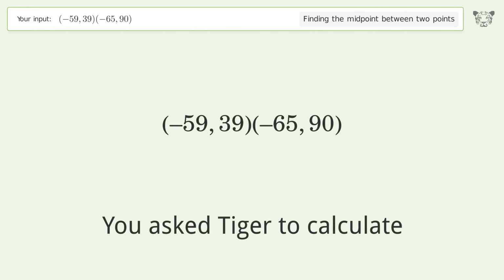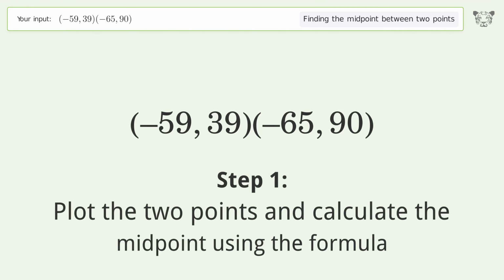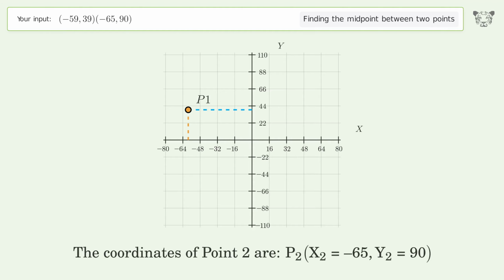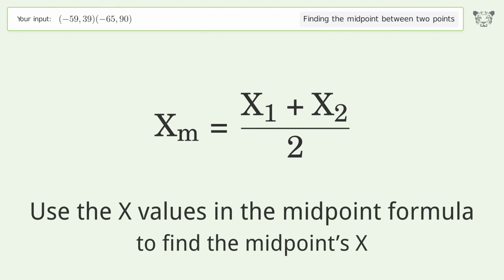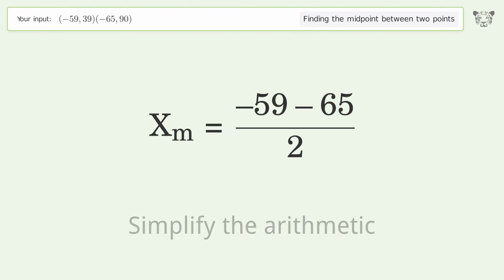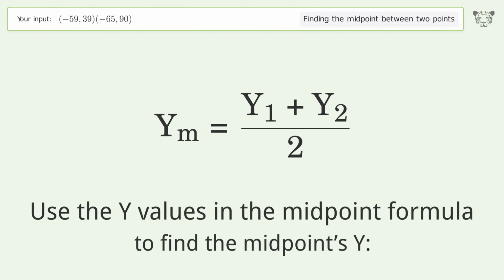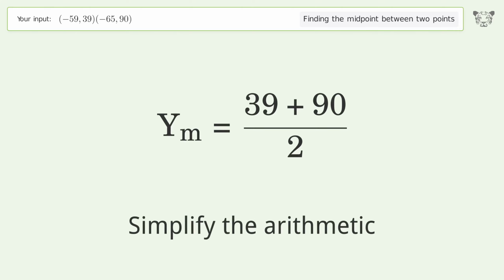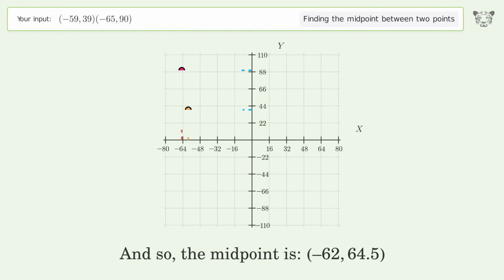Find the midpoint between two points p1 (-59,39) and p2 (-65,90): Step-by-Step Video Solution